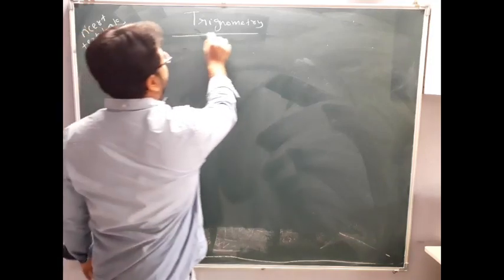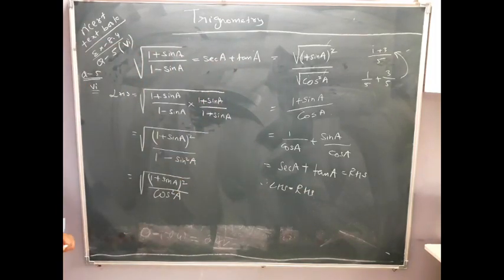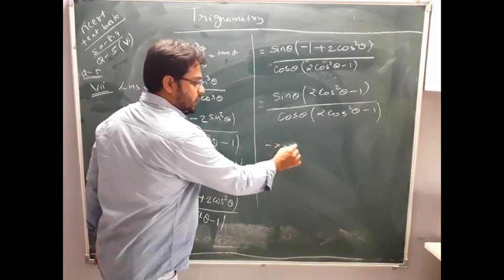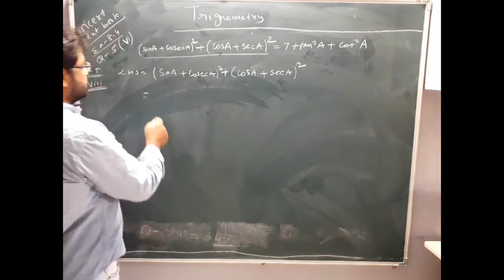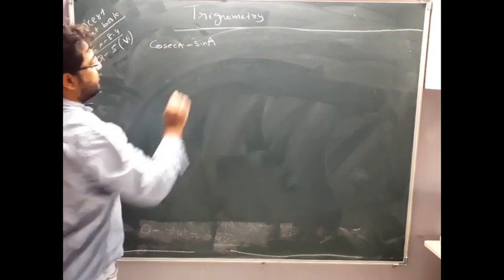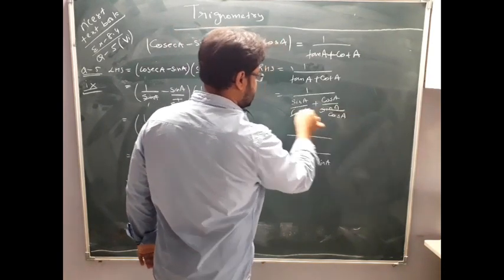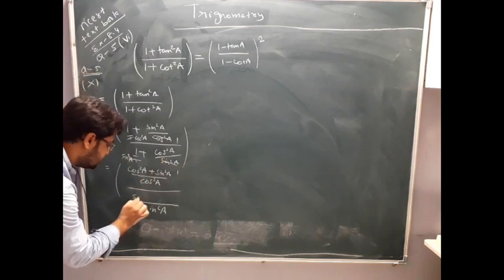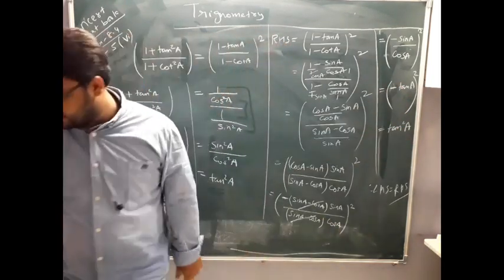Trignometry ncert complicated problems